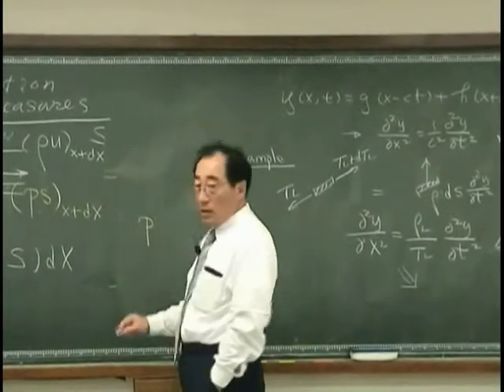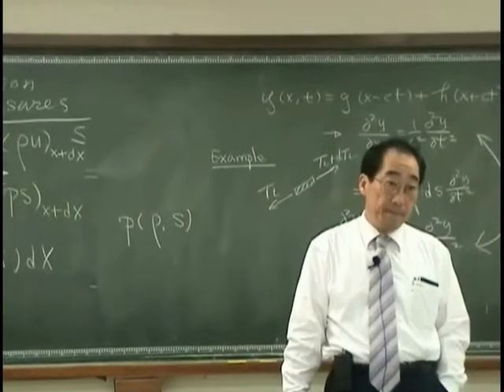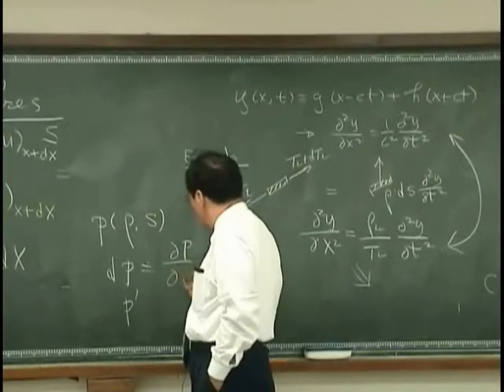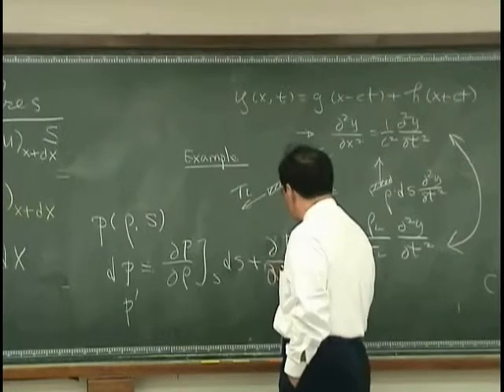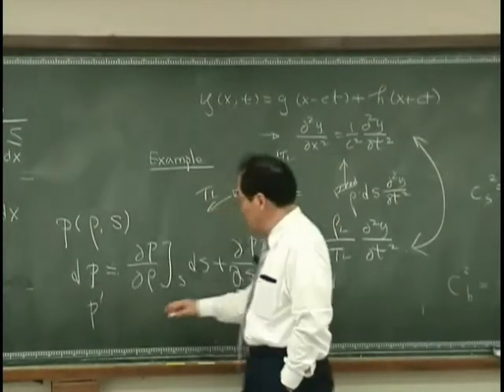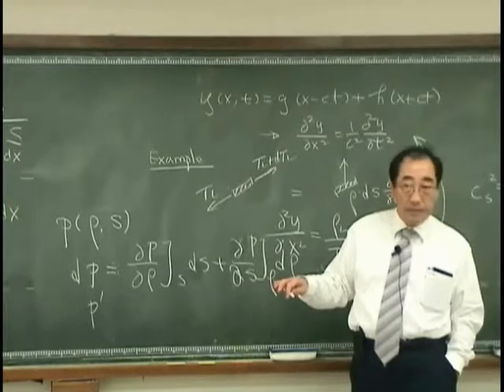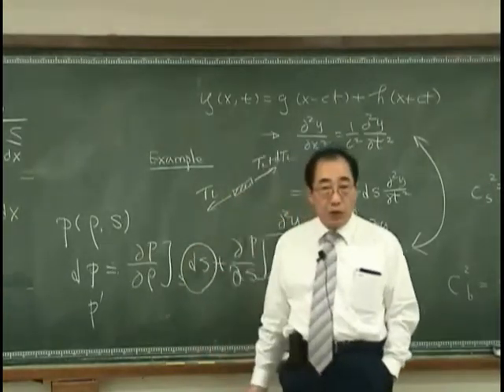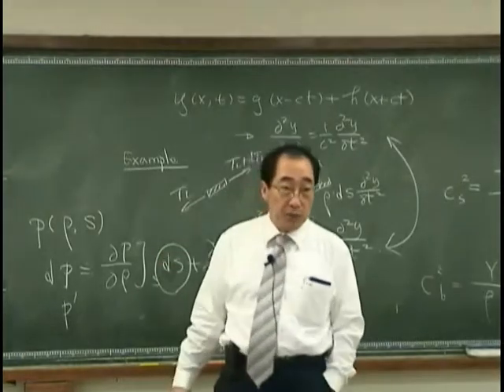[Lecture 6-5: Wave equation & wave energy] Introduction to Acoustics by Prof. Yang-Hann Kim